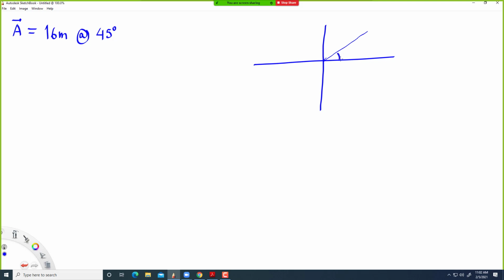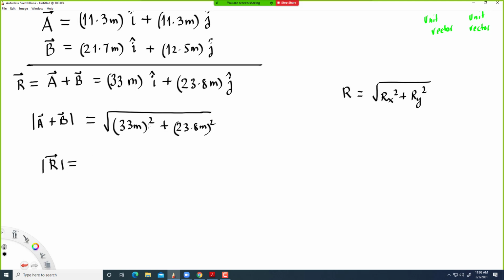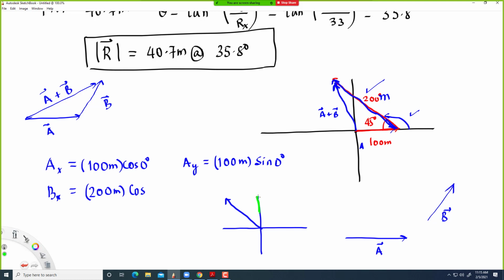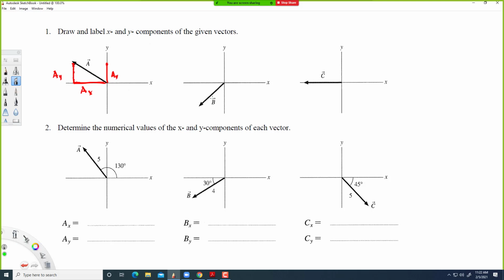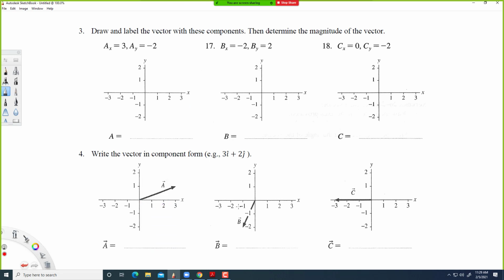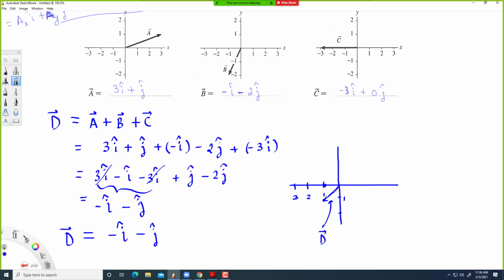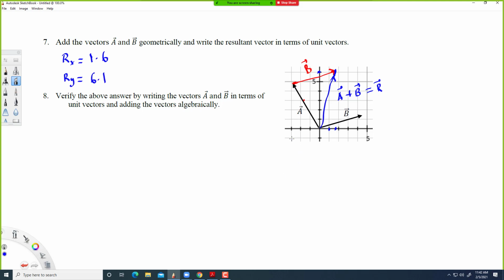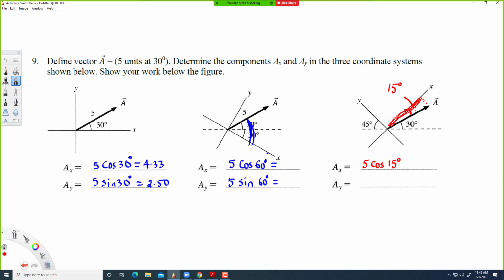02 05 2021 PHYS 160